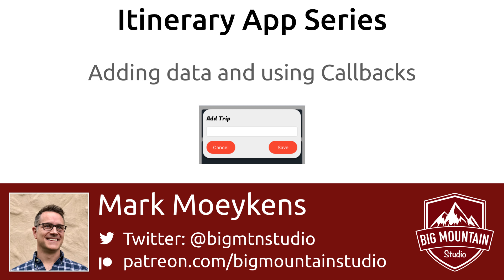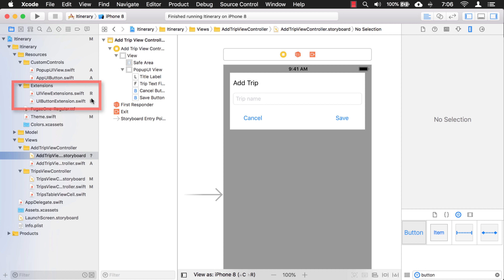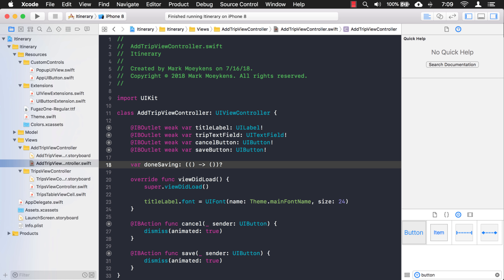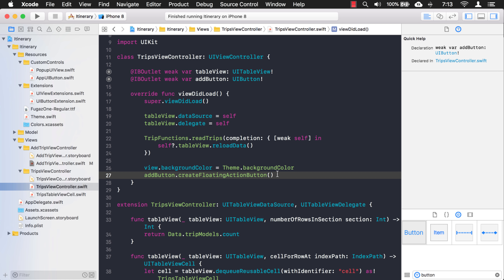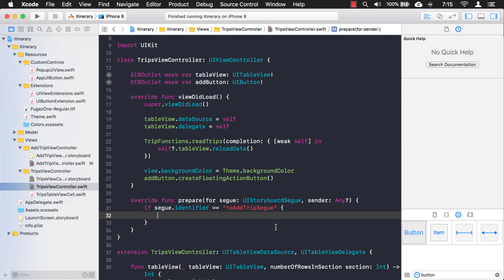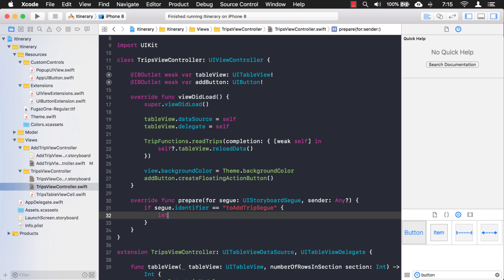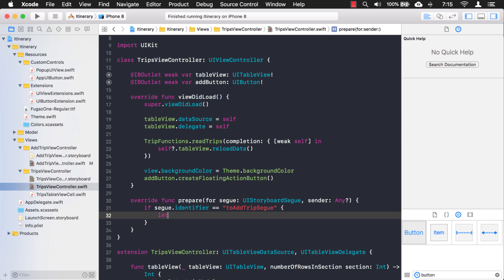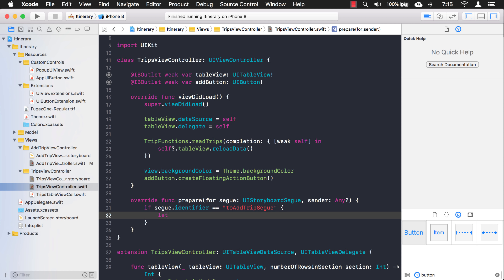Callbacks with Popups - Part 14 - Itinerary App (iOS, Xcode 9, Swift 4)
We have a popup but how do we save the data entered into the modal popup? And when the popup closes, how do we know to reload the data in the table view to show the new data?

In this video, you will learn how to do each of these things. You will learn what a callback is in iOS and the 2 steps to implement them. You will also learn how to define a function type in Swift and assign a value (or a function) to it.